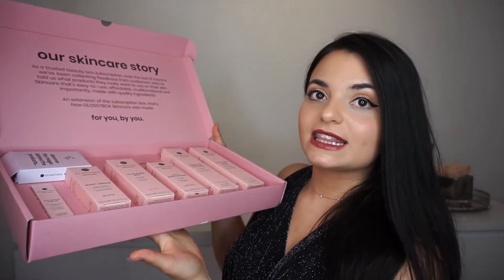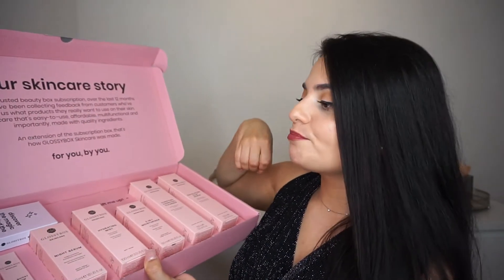UNBOXING GLOSSYBOX SKINCARE | OILY RANGE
The whole range is priced from £12 to £18 and made in the UK.
All the packaging is derived from sugarcane and is 100% recyclable.

Glossybox Skincare consists of four cleansers, one exfoliator, two moisturisers, an eye cream, night serum, and a mist to cover all ages, skin concerns, types, and lifestyles.